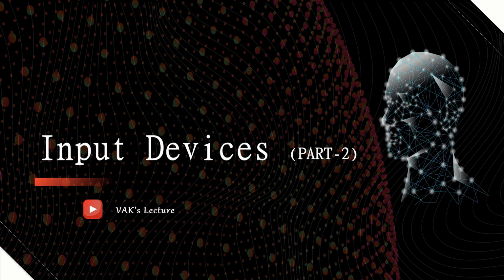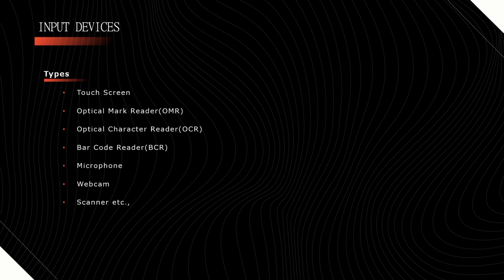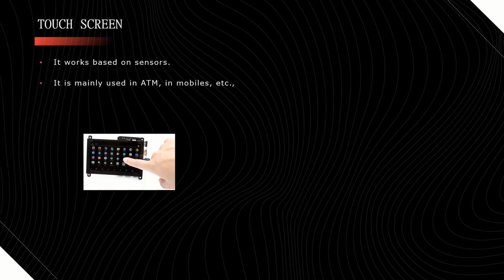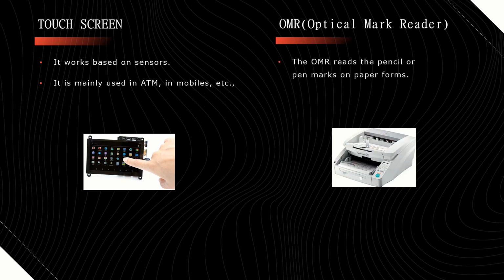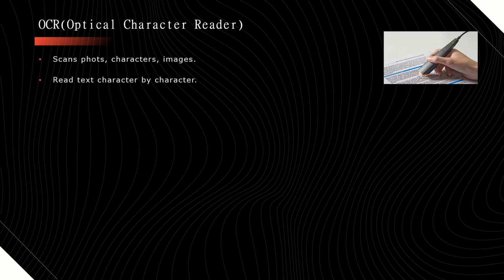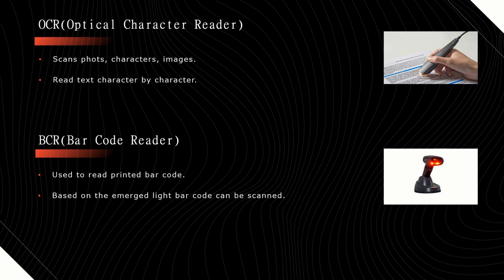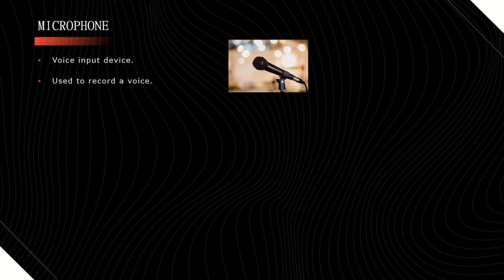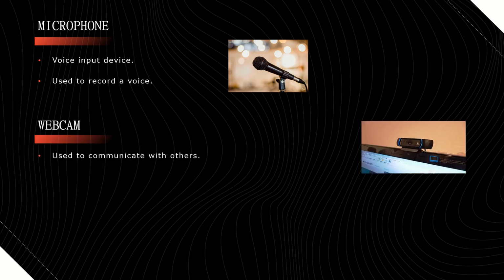Input Devices of Computer (PART- 2) | Touch Screen, OCR, OMR, BCR, Micro Phone etc., | VAK's Lecture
This video describes about some of the input devices of computer like Touchscreen, OCR, OMR, BCR, Micro Phone, Webcam, Scanner. Explanation about the working of these devices is given.